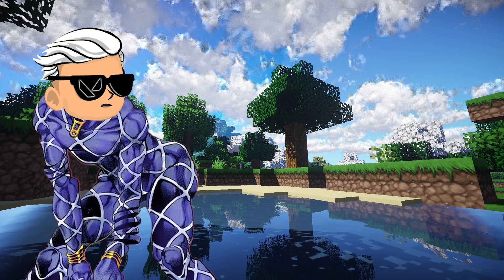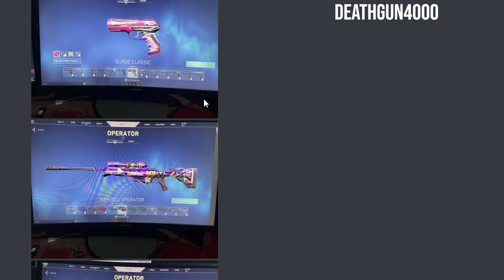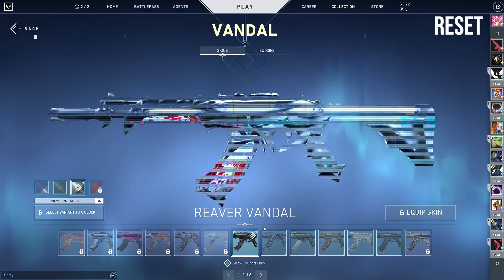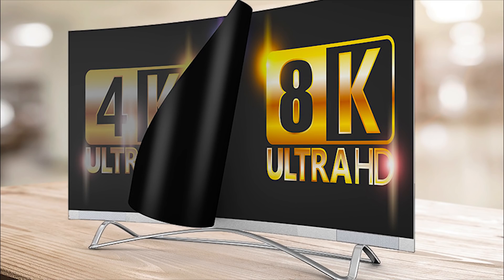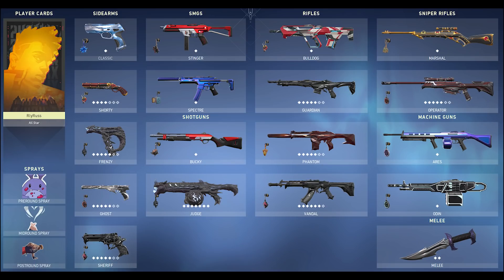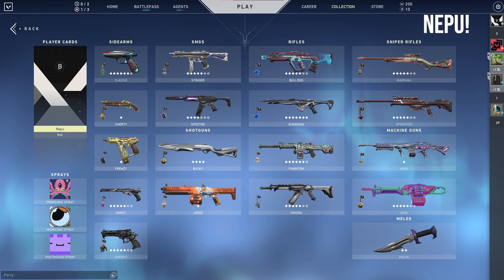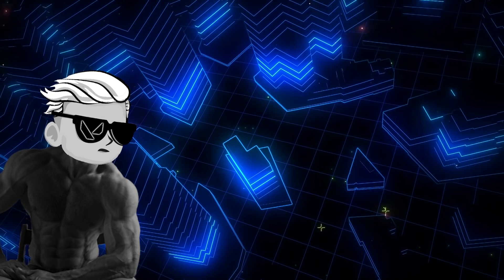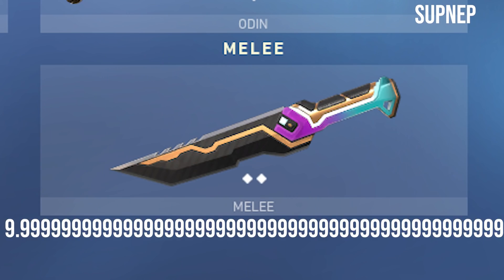Rating Subscriber VALORANT Inventories! (WOW SKINS) #3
Rating subscriber inventories from discord, if you want to see more videos like this in the future be sure to send me your inventories on discord.